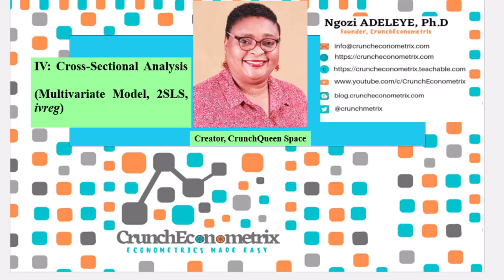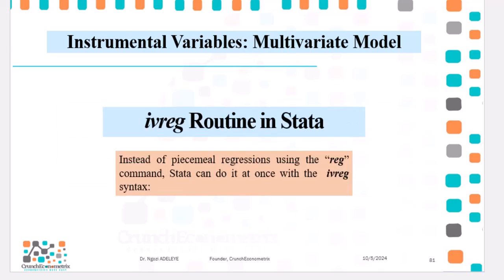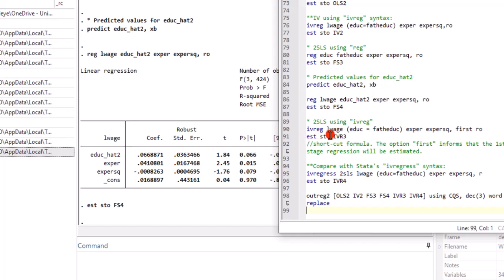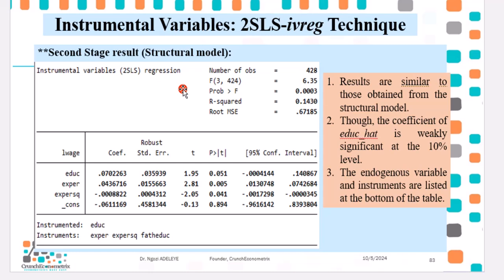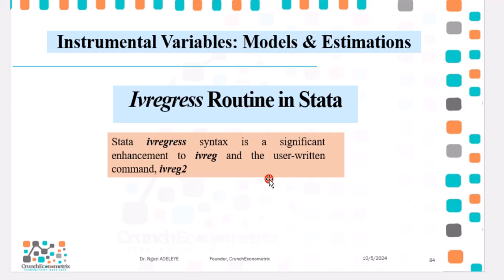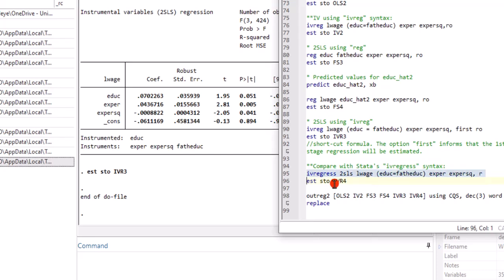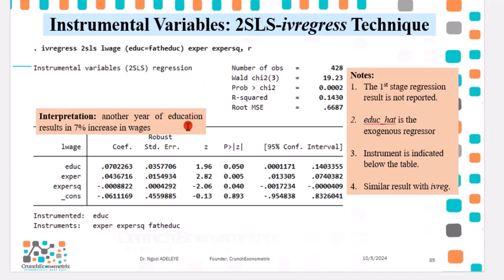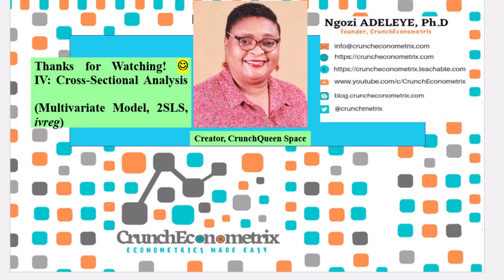Endogeneity in Stata: A Practical Guide to 2SLS (ivreg vs ivreg2)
Endogeneity in Stata 2SLS Guide for Dissertation | UK, US, Canada

Endogeneity biasing OLS and supervisor asked for ivreg vs ivreg2 first-stage F + Sargan/Hansen for your MSc dissertation? You are in the right place.

WHAT YOU WILL LEARN:
• Bivariate vs multivariate 2SLS - same logic
• Stata: ivreg Y (X=Z) vs ivreg2 Y X1 (X2=Z), first robust
• Report first-stage F above10 + Wu-Hausman + Sargan p
• Mistake: ivreg with no diagnostics

WHO THIS IS FOR: MSc, PhD Economics, Finance, Labour in UK, US, Canada, Australia, EU.

Are you writing your MSc Economics, Finance, Banking or PhD dissertation using instrumental variables and your supervisor asked you to estimate 2SLS Ivreg&Ivreg2 IV estimations - 2SLS using ivreg and ivreg2 commands - for both bivariate and multivariate models in Stata? You are in the right place.

2SLS ivreg and ivreg2 are two commands for 2SLS - ivreg2 enhanced - essential for IV.

In this complete Stata tutorial, I show you step-by-step how to estimate 2SLS Ivreg&Ivreg2 IV estimations in Stata.

Master instrumental variables in Stata using the ivreg and iv regress commands. Learn to implement multivariate regression analysis.

This tutorial focuses on the practical application of instrumental variables within the Stata software environment. Designed for students and researchers, the session walks through a multivariate approach to regression, ensuring you understand how to execute the code correctly for your own datasets. We utilize the wrid emros data for demonstration purposes, providing a clear pathway for replication.

By following this guide, you will gain the ability to run your own models using standard Stata ivreg and iv regress syntax. I have provided the necessary data and do-files to ensure you can replicate the analysis independently. This is a practical walkthrough for those needing to handle endogeneity in their empirical work.

WHO THIS IS FOR:
MSc, MBA, PhD Economics, Finance, Banking, Development Economics, Labour Economics students in UK (Warwick, Manchester, Leeds, Birmingham, Glasgow, Edinburgh, LSE), US, Canada, Australia, EU using IV.

FAQ:
Q: How to estimate 2SLS with ivreg and ivreg2? A: Bivariate: ivreg Y (X = Z1 Z2) and ivreg2 Y (X = Z1 Z2), first robust - Multivariate: ivreg Y X1 X3 (X2 = Z1 Z2) and ivreg2 Y X1 X3 (X2 = Z1 Z2), first robust - ivreg2 enhanced with first-stage F, Sargan/Hansen, Wu-Hausman.
Q: What is difference between ivreg and ivreg2? A: Both 2SLS - coefficients same - ivreg official basic, ivreg2 user-written enhanced with more diagnostics - first-stage F, Sargan/Hansen, Wu-Hausman, weak instruments - ivreg2 preferred.